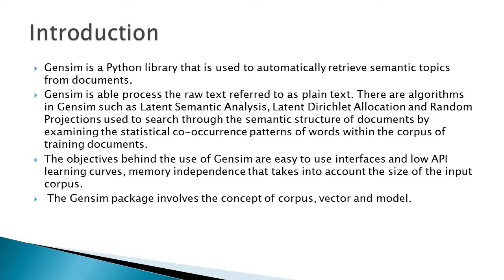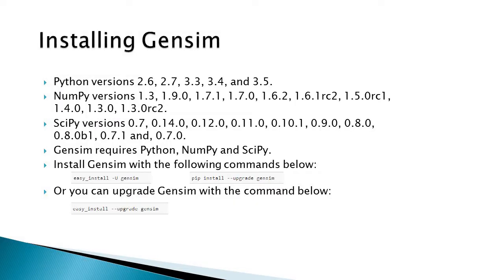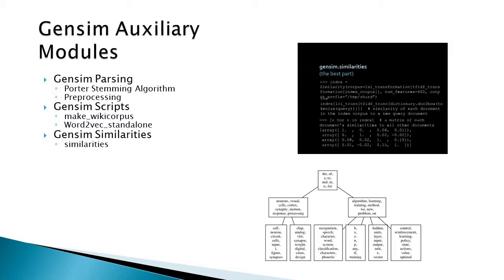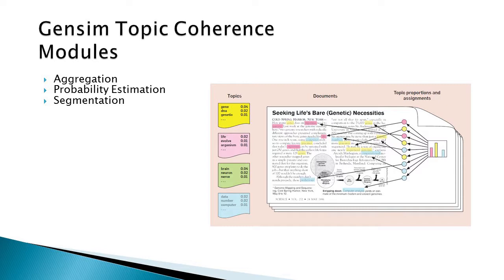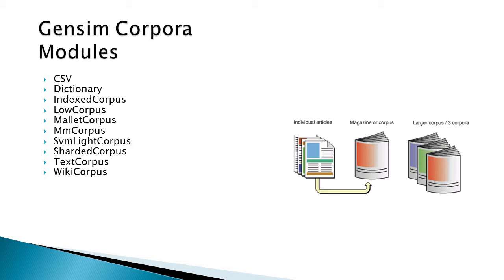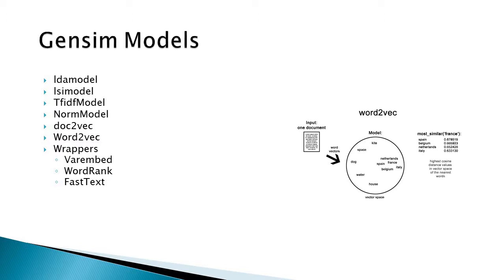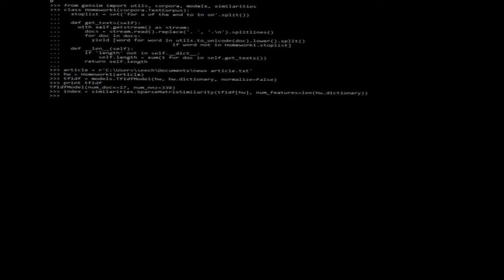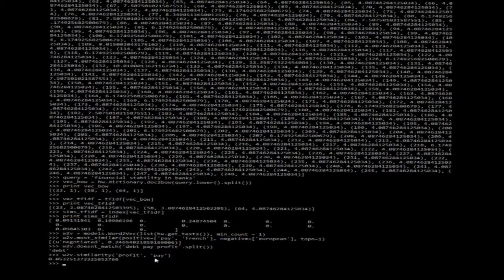COT6930 Natural Language Processing - Gensim Presentation